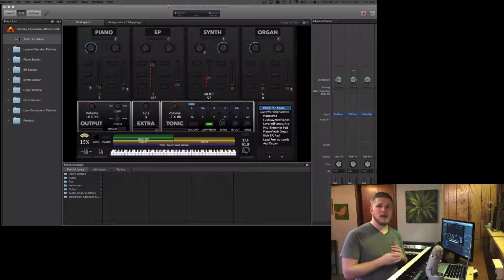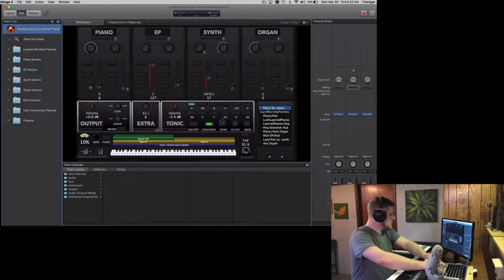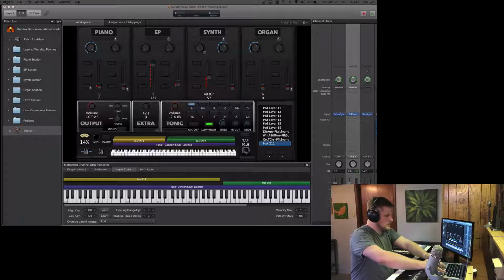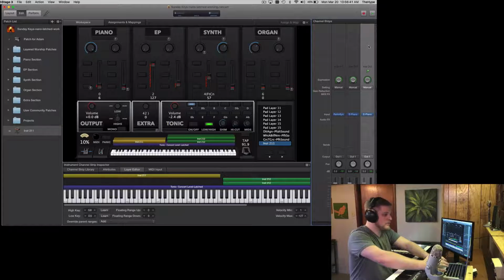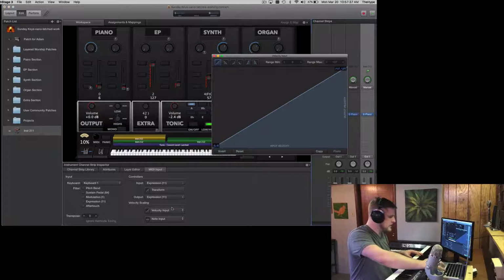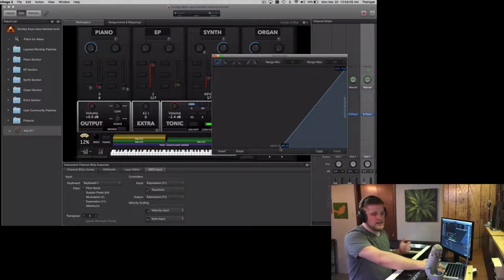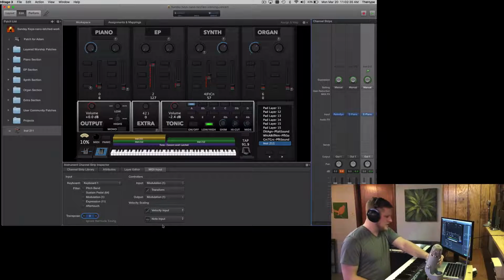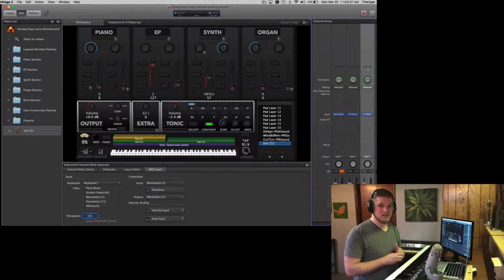MainStage Tutorial: How to Get MORE from Aliased MainStage Channel Strips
In this video I share how I went about designing a patch for a specific scenario: making certain sounds fade in only at certain velocities:

Using this technique you can alter aliased channel strips response to both velocity and midi note input to make your patches more versatile while staying CPU friendly.